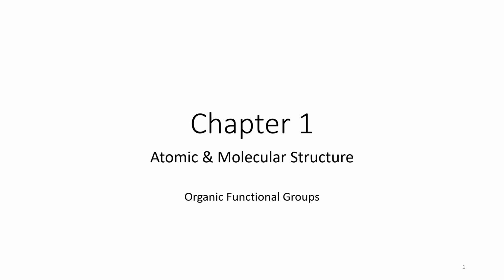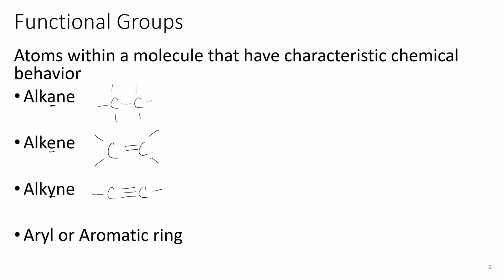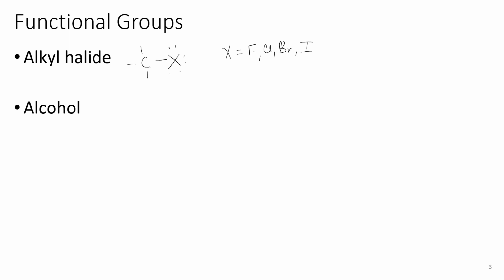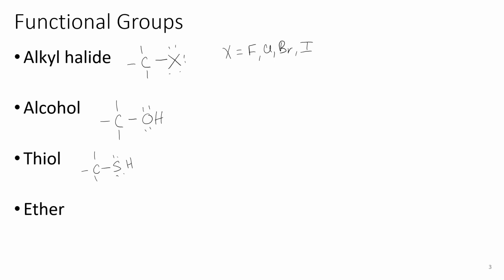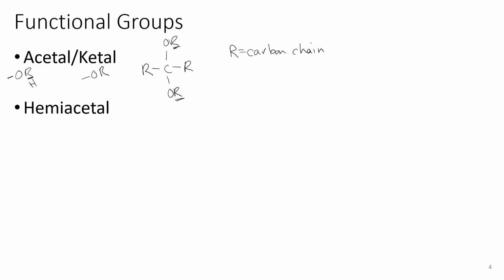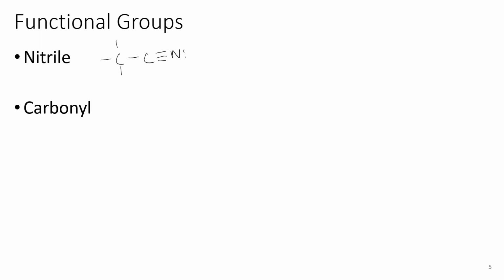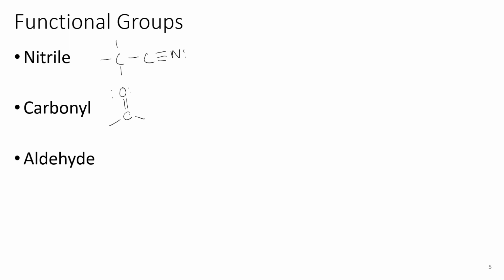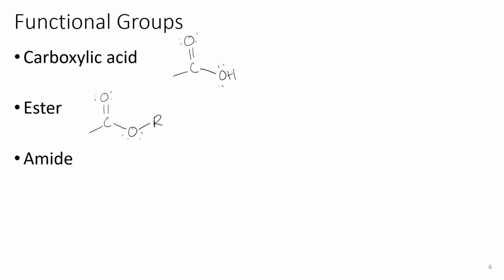CHM 20100 Chapter 1 - Functional Groups